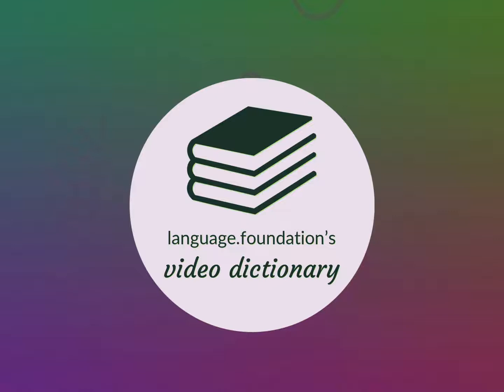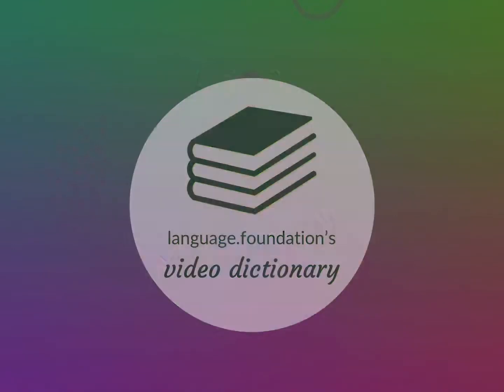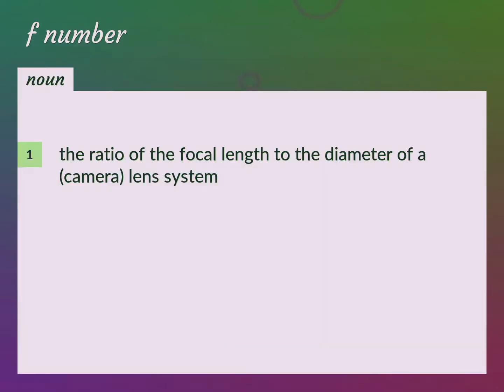F number | meaning of F number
What is F NUMBER meaning?